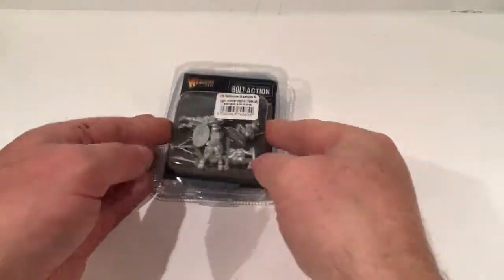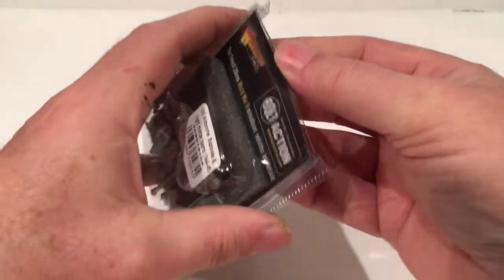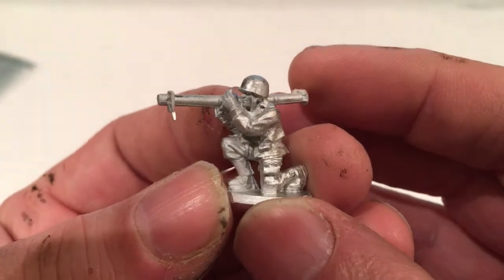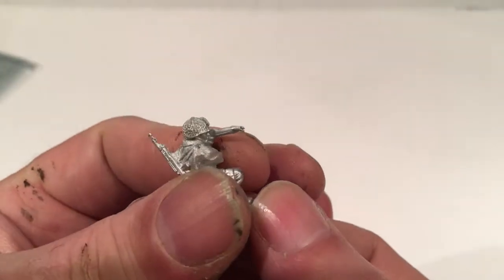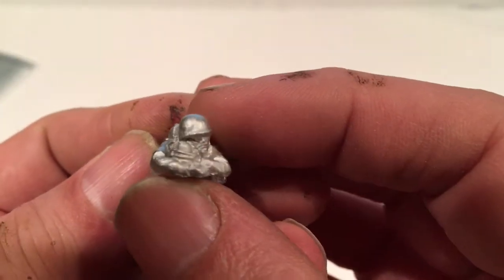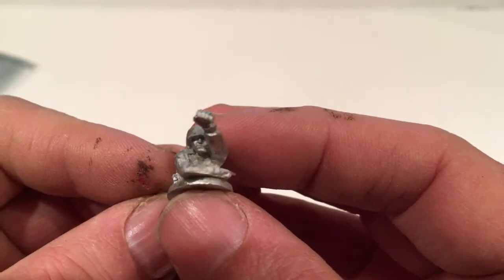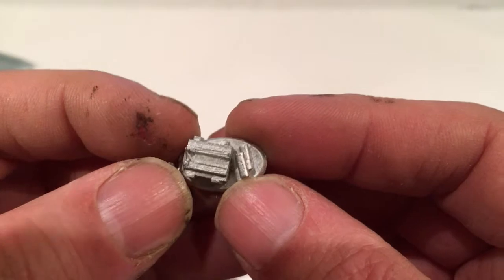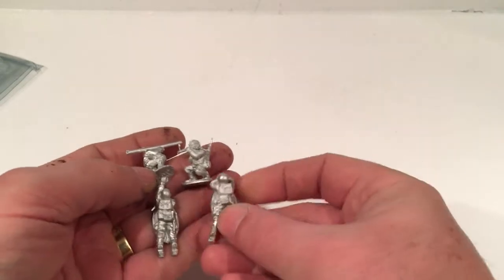Warlord Games US Airborne Light Mortar & Bazooka Unboxing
A quick look at the Warlord Games blister pack containing 1/56 scale metal US Airborne Bazooka and Light Mortar Teams.